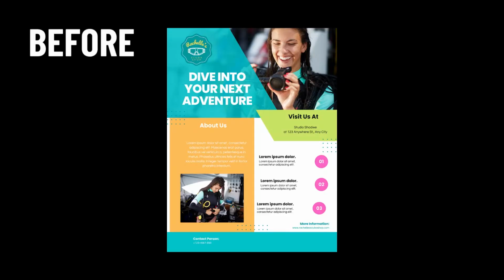Graphic Design Principles: Repetition & Contrast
In our last marketing lesson, we took a look at the four basic graphic design principles, in particular Proximity & Alignment.

In today's lesson, we look at Repetition and Contrast and discuss how these two principles can help you create more effective marketing materials.